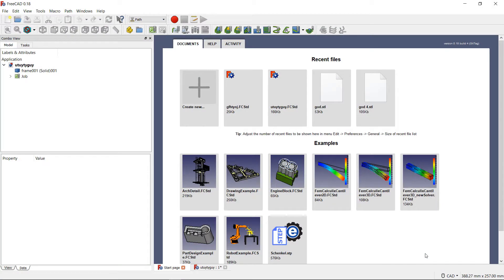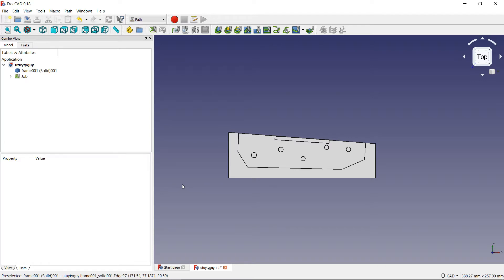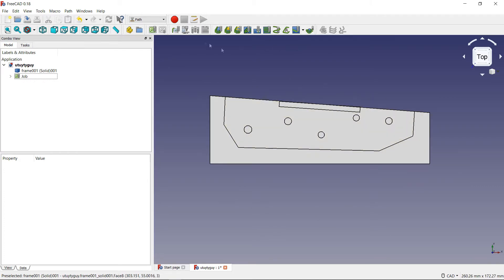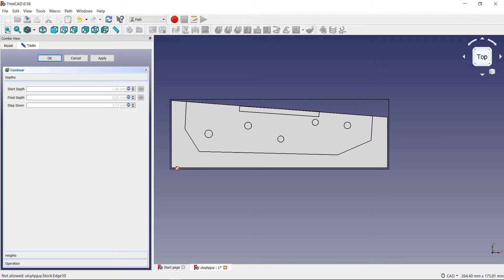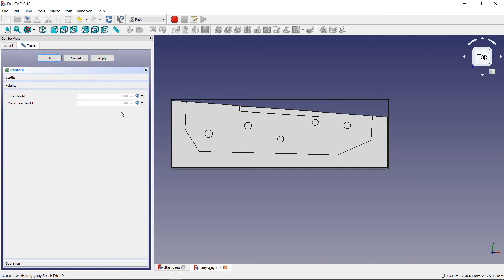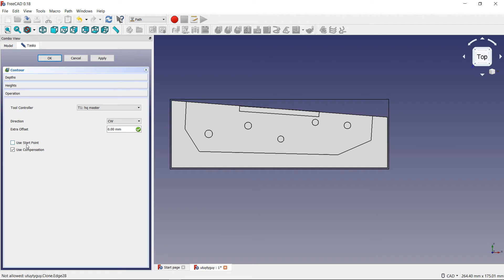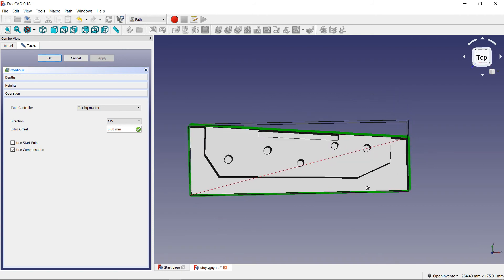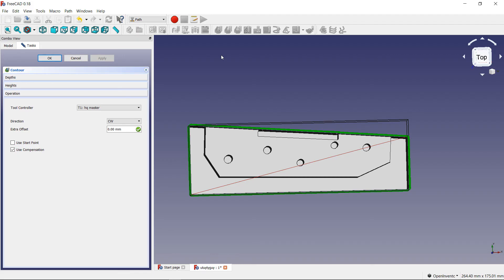how to make a contour path in freecad 0.18 path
This YouTube channel is about micro manufacturing and teaching how to become a inventor and Teaching you how to make stuff that you can use to turn in to a business And doing unboxing reviews about tools a crit ment and other technology every once and a while